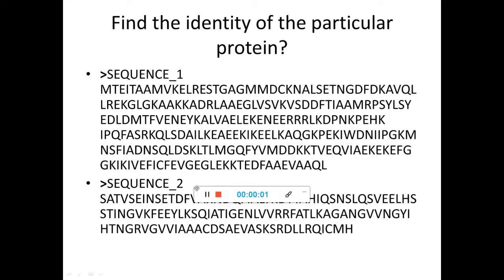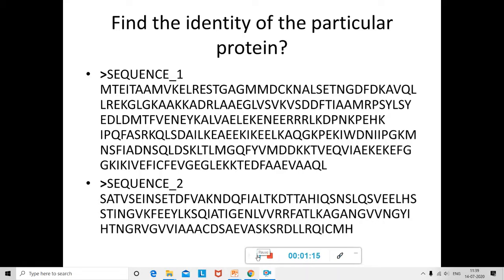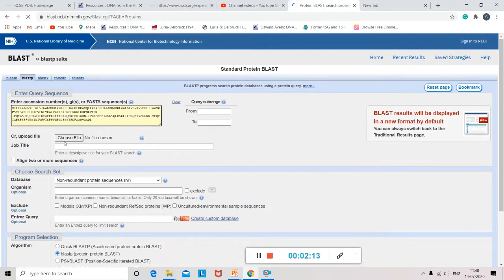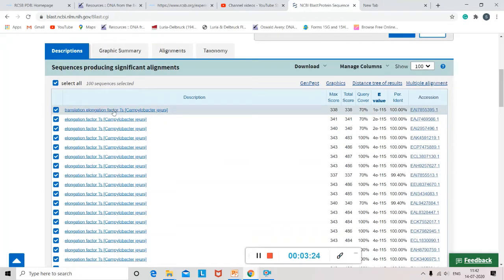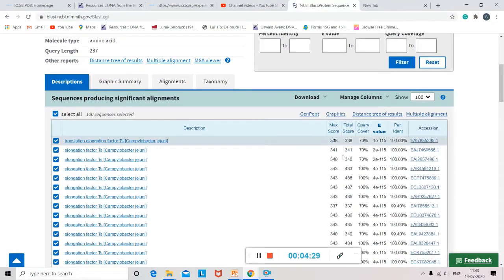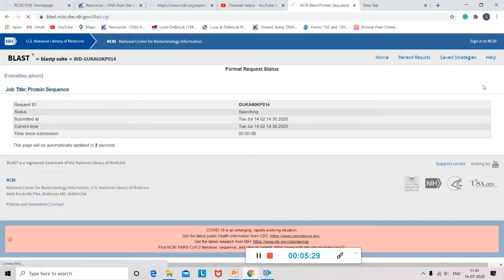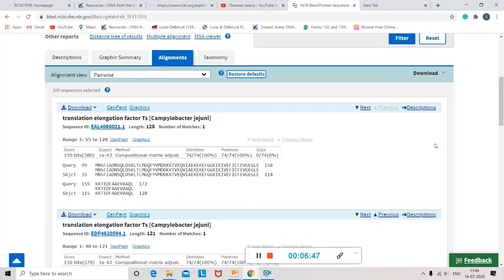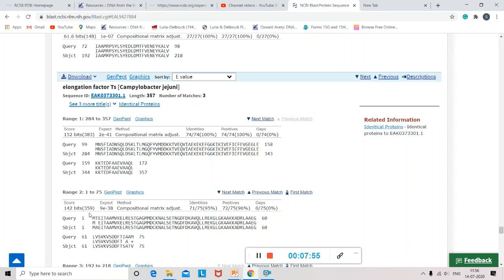bioinformatics 7- Identify protein sequence